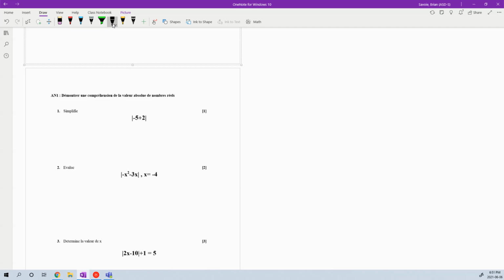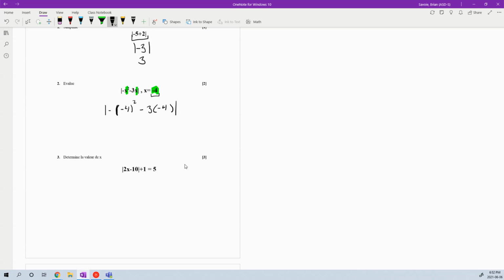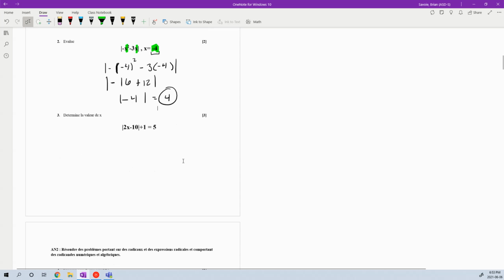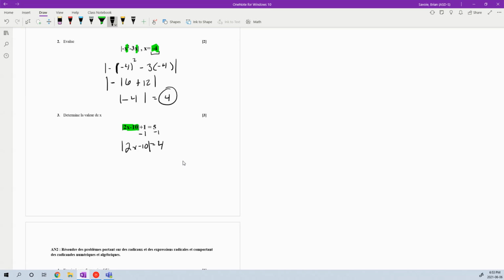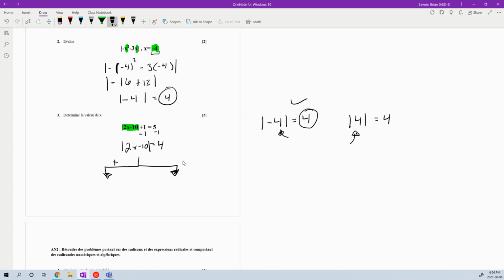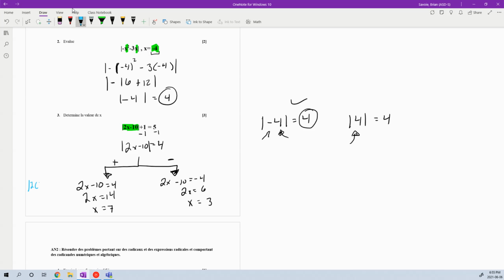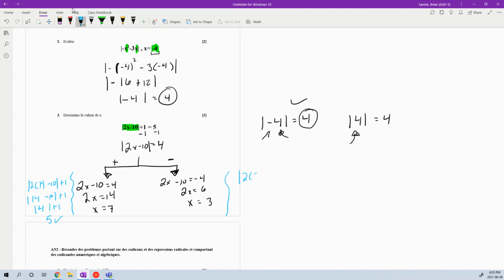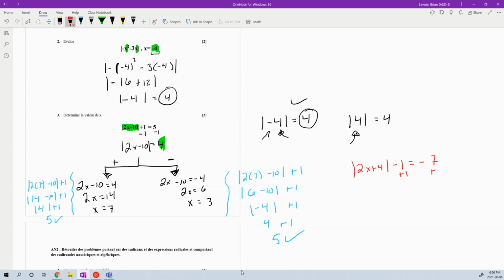AN1: Absolute Value Equations and Expressions